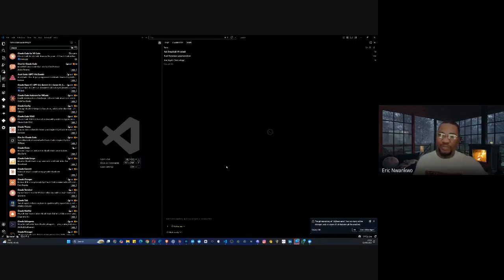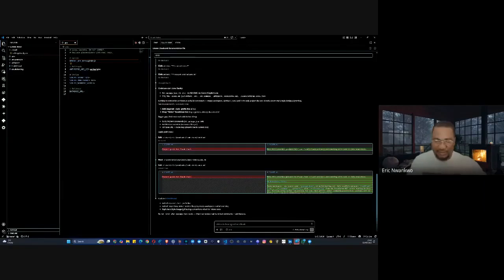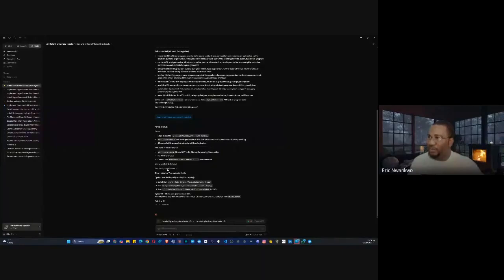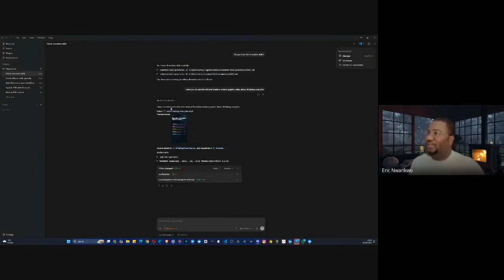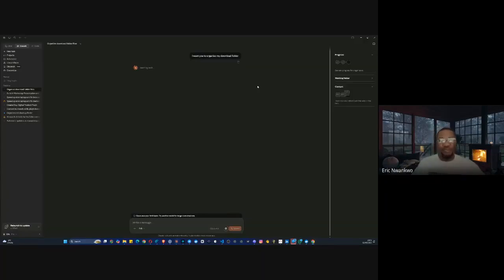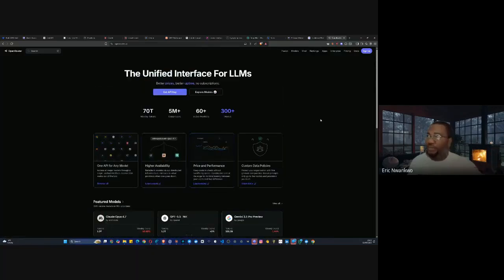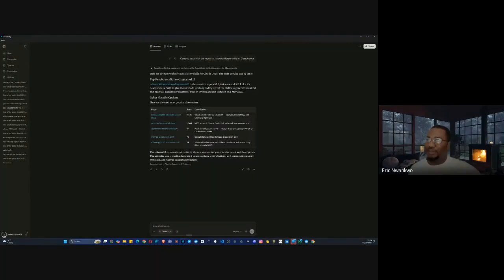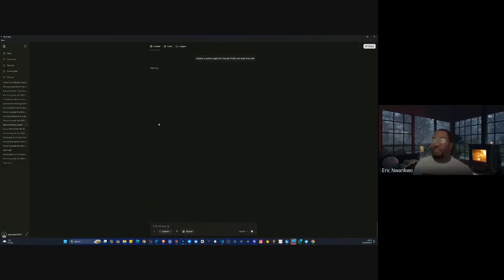Claude Code for Non Coders: Build With AI Without Coding | AI Vision Consulting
In this training, Eric from AI Vision Consulting walks through how non-coders can use AI coding workflows to build practical projects. He demonstrates effective project management by reviewing documentation and managing context. The video also features an engaging segment on dice and how to play craps, showcasing practical application.